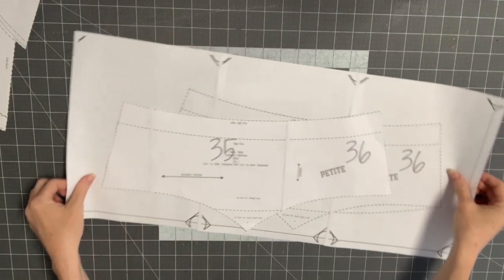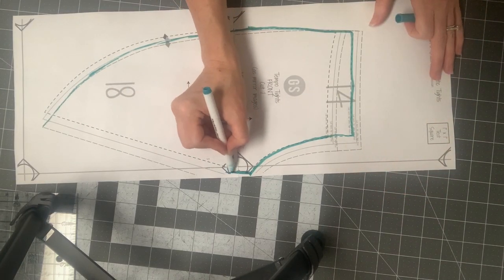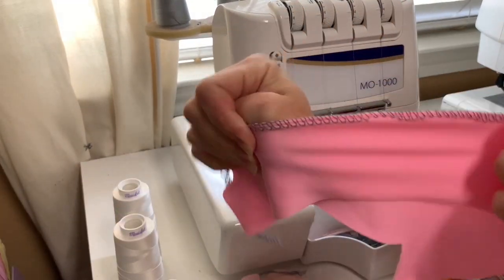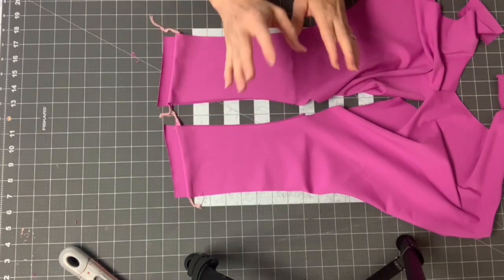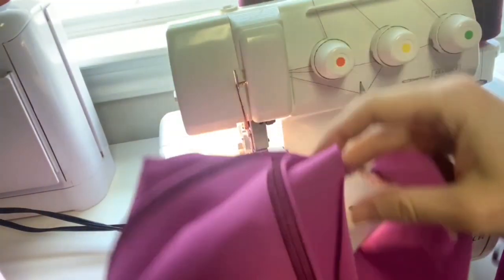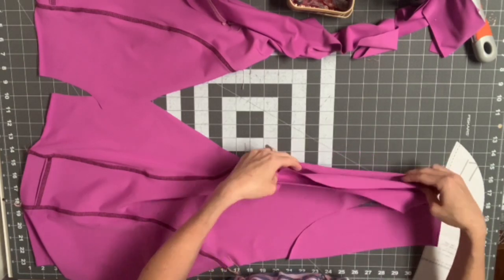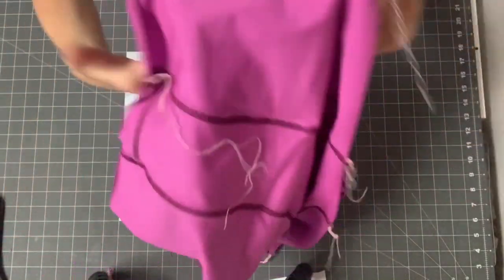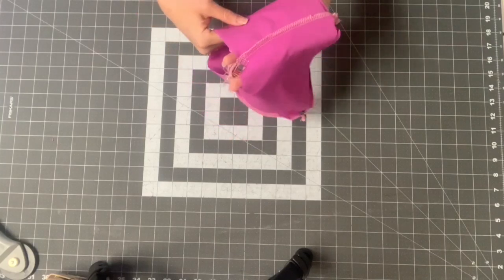Greenstyle Tempo Tights Sew Along - How to Sew Color Blocked Athletic Leggings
Let's Sew the Greenstyle Tempo Tights together! This video covers every step of the process, including how to grade your pattern, how to get your serger settings correct, when to topstitch or coverstitch (or not!), and all the details in between.

Video Guide:
1:15 - Pattern Pieces and Grading
10:00 - How to Check that Your Stretch Fabric is Stretchy Enough
11:15 - Sewing a Stretchy and Secure Seam
18:58 - Sewing the Optional Pocket
23:55 - Sewing the Front to the Main
31:29 - Sewing the Back to the Main
35:15 - Sewing the Calf Inserts to the Main
40:23 - Sewing the Optional Triangle Gusset
41:40 - Sewing the Front to the Back Rise
43:33 - Sewing the Inseam
47:42 - Sewing and Attaching the Waistband
1:00:54 - Topstitching the Inseam
1:06:14 - Hemming

For more details about this pattern, visit the blogpost associated with this sew along